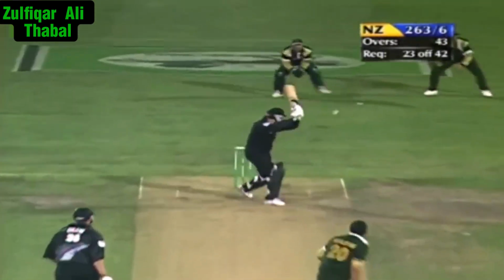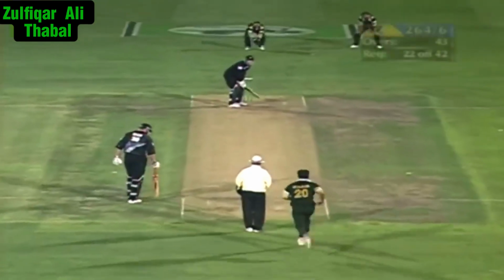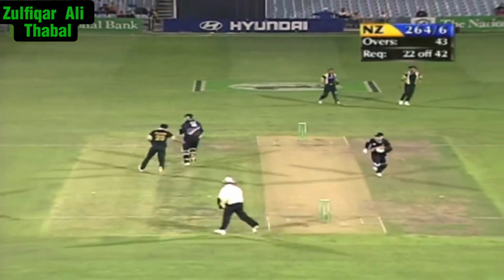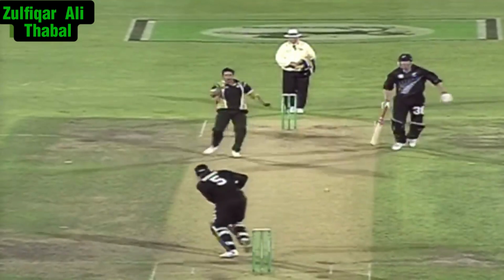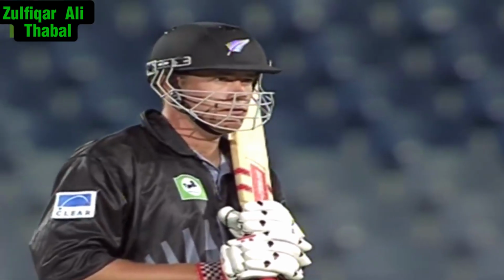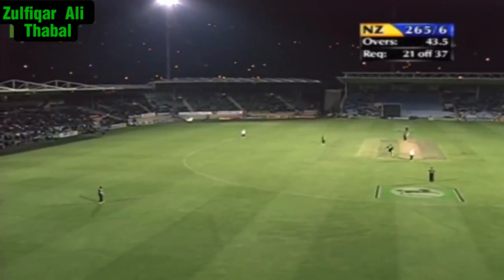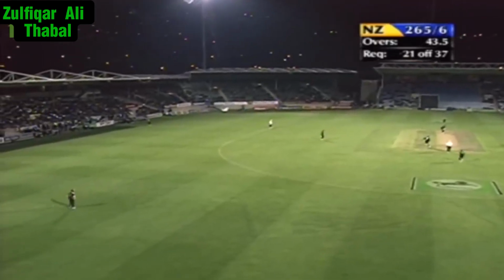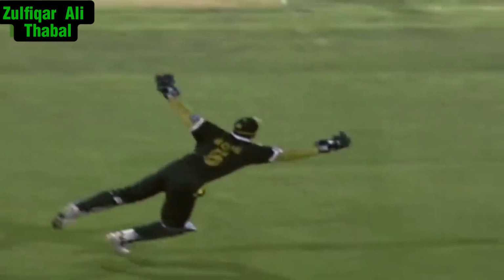Wasim Akram Most Skillful Bowling With The Old Ball || Amazing Reverse Swing Bowling || HD 1080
Wasim Akram's Best Bowling
This spell of Wasim Akram clearly shows that Wasim was the most skillful Fast bowler ever. He could do things with the ball that no one else could dream of doing it. Wasim Akram is the most complete Fast Bowler I have ever seen and he is rightly known as the best Left Arm Fast Bowler of All Time. Great fast Bowling Vs BLACKCAPS
Wasim Akram Amazing Reverse Swing Bowling
Wasim Akram Best Bowling
Wasim Akram HI (Punjabi, Urdu: وَسیم اکرم; born 3 June 1966) is a Pakistani cricket commentator, coach, and former cricketer and captain of the Pakistan national cricket team. Akram is regarded as one of the greatest bowlers of all time. He is often revered as The Sultan of Swing.[2][3][4][5][6][7][8] In October 2013, Wasim Akram was the only Pakistani cricketer to be named in an all-time Test World XI to mark the 150th anniversary of Wisden Cricketers' Almanack.[9][10][11][12] As captain, he led Pakistan to the finals of the 1999 Cricket World Cup, where they lost to Australia by 8 wickets. He was a part of the Pakistani squad which won the 1992 Cricket World Cup.